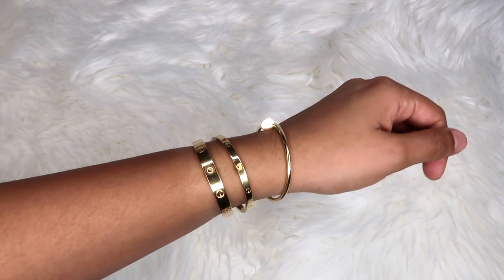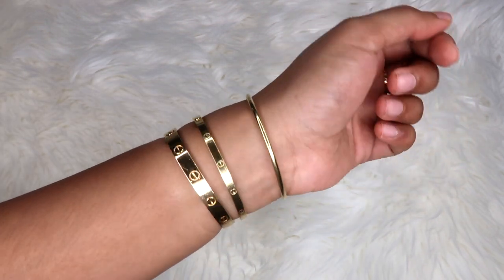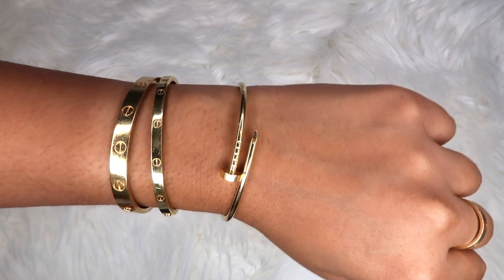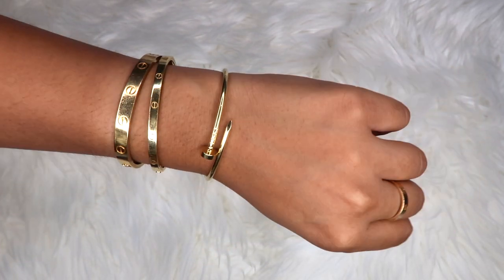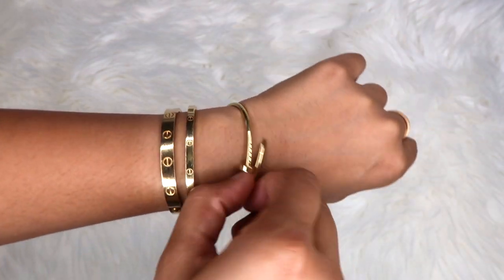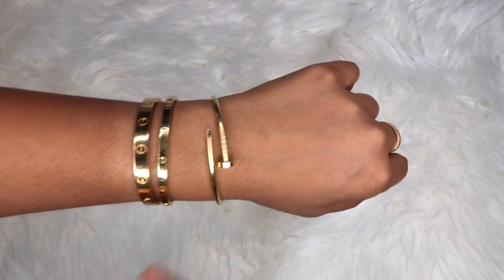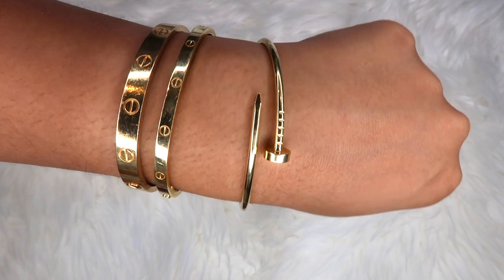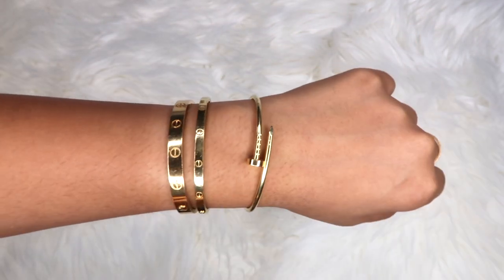CARTIER SMALL JUSTE UN CLOU REVIEW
I'm finally uploading my long awaited small/thinner Cartier JUC Review. I've only had the bangle for 6 months so I've tried to give as much detail as possible. I hope you enjoy!